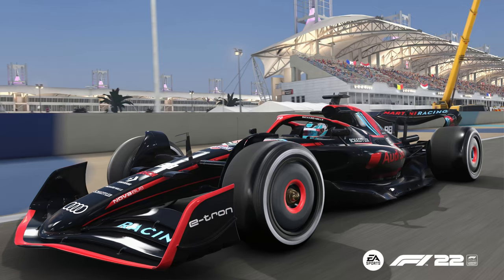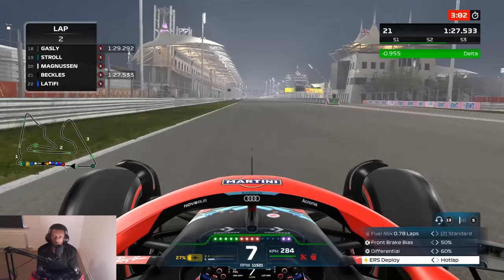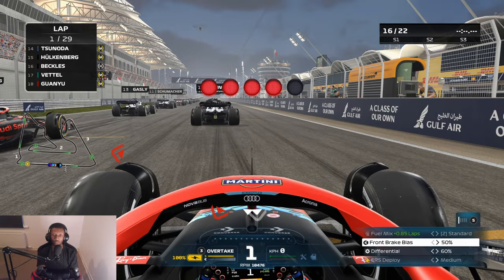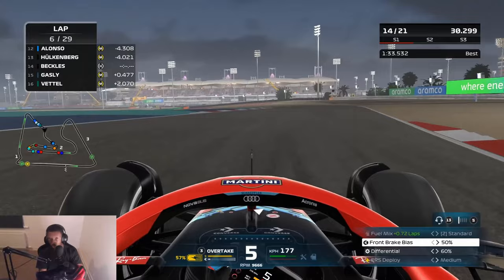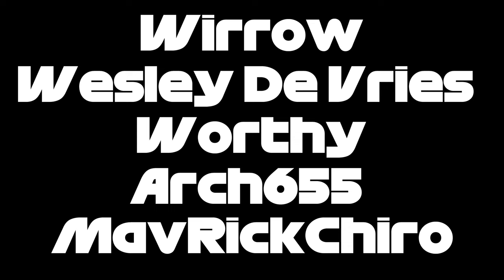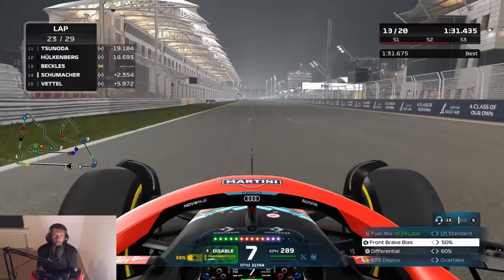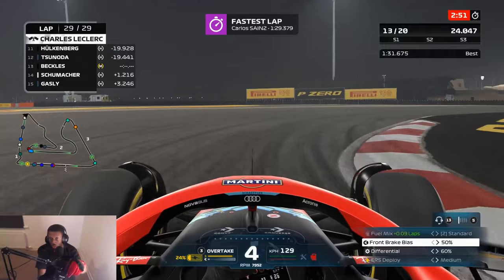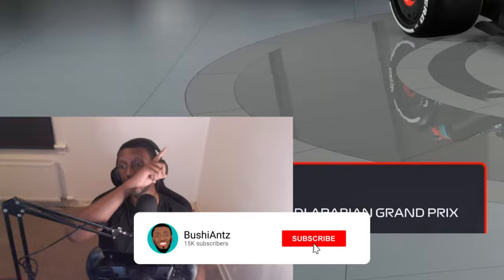I Hired Hülkenberg on My Team and His Pace Shocked Me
In today's F1 22 my team video, we restart our career mode series after losing our save during an update. This time, I've decided to start back up our Audi career mode from last year.